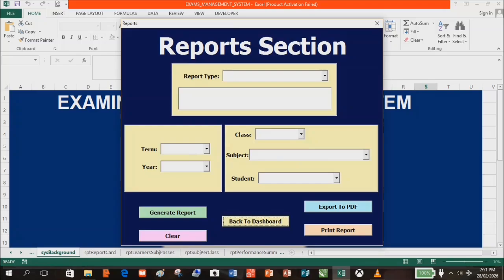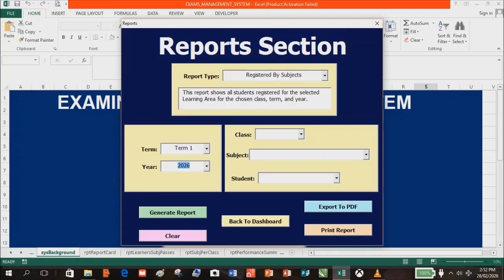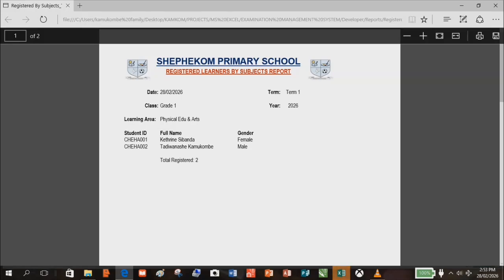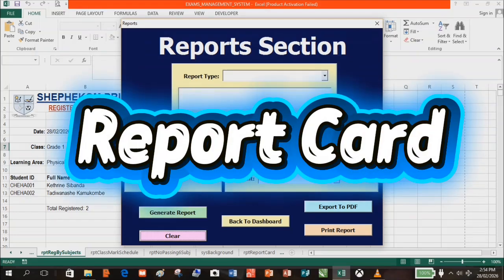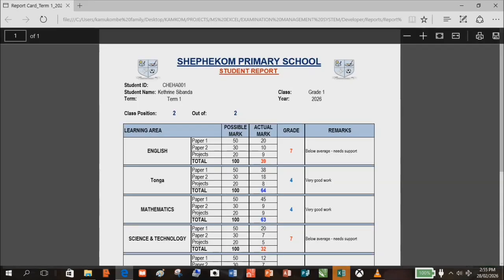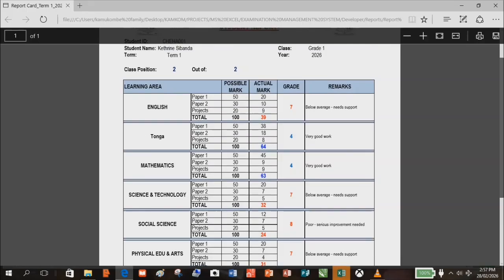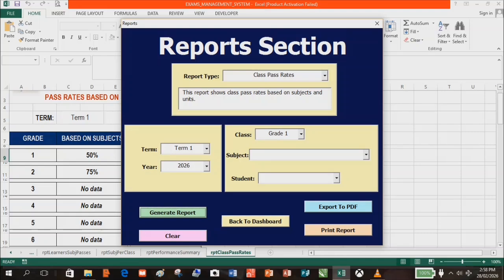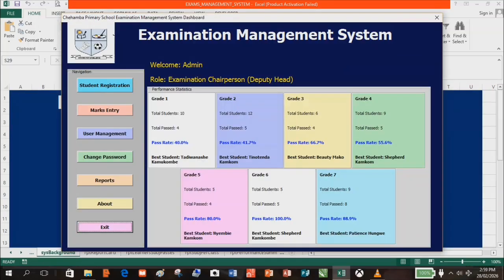Reports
This is the FINAL PART of the Examination Management System series.

In this video, we focus on the Reports Module, where you will learn how to generate, analyze, and manage student results efficiently.

This system is designed to simplify examination processes for schools, teachers, and administrators.

📌 WHAT YOU WILL LEARN:

- How to generate student reports
- Viewing performance summaries
- Analyzing results efficiently
- Managing academic records

📚 SERIES BREAKDOWN:
Introduction
Part 1 – Login
Part 2 – User Management
Part 3 – Marks Entry
Part 4 – Reports (Final)